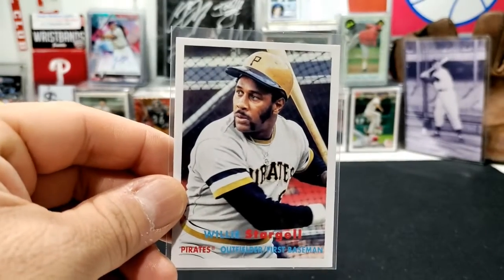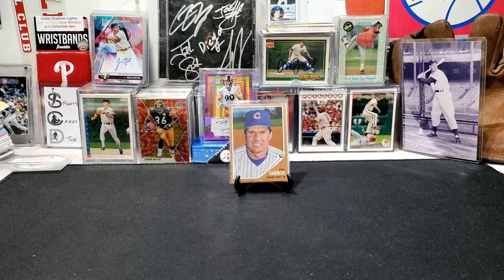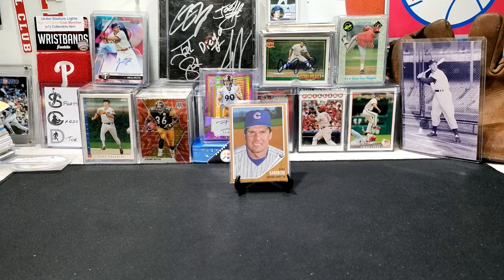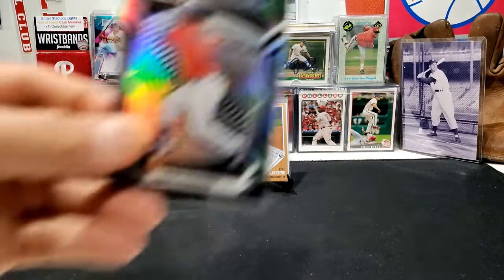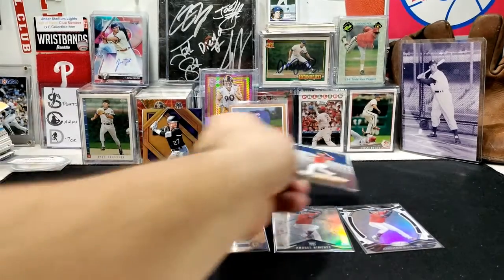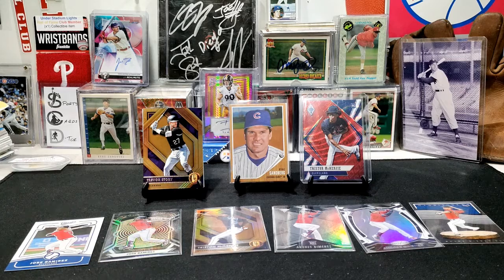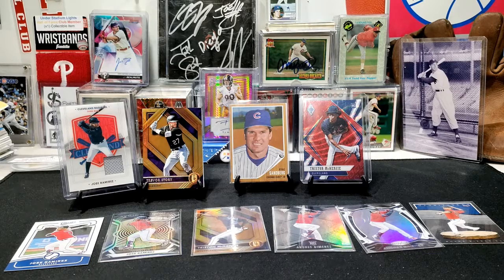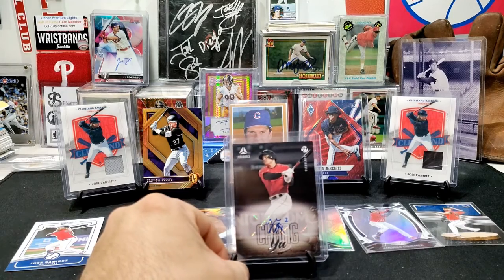Break Results & Mail From James 12/29/2021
I am one to film on 1 day and spread the love over a few days. However I video I forgot to schedule.
Here I have some break result Gargoyle Card Breaks and a Ryno card from my hobby bff James Bowman

Enjoy the Sports Cards Detour!